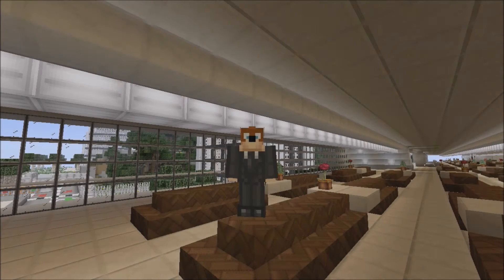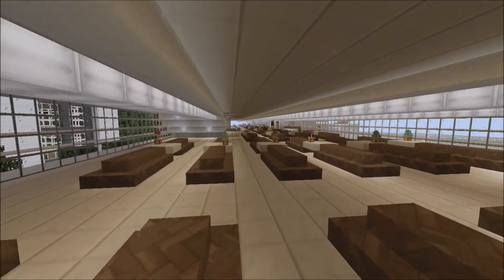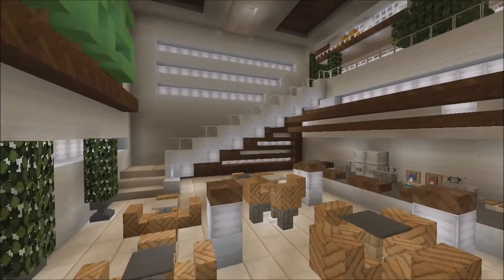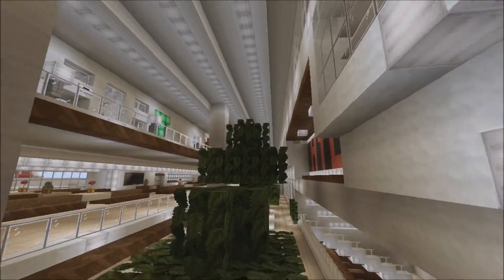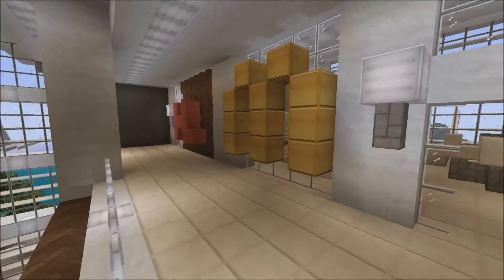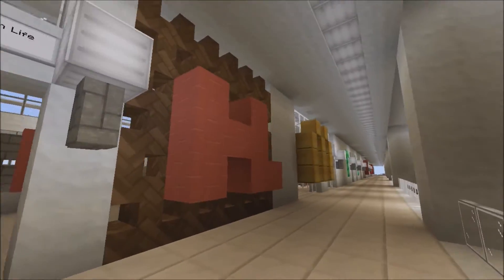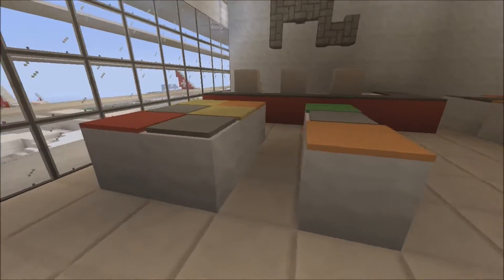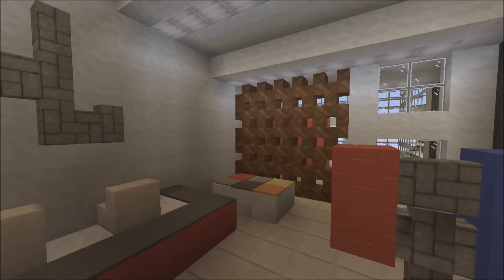Minecraft Airport (Part 2)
Today we continue further into the Lexington International Minecraft Airport. This episode we look at shops and waiting areas. These videos will be split into parts to give you the most inspiration when designing your airport.